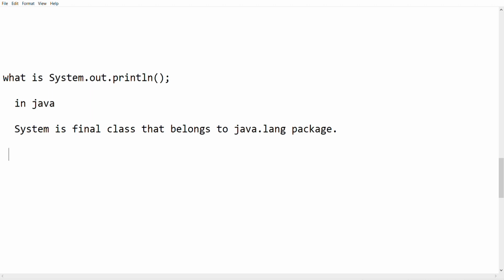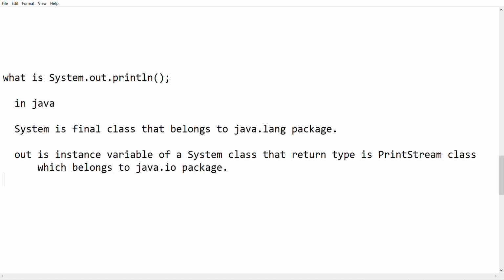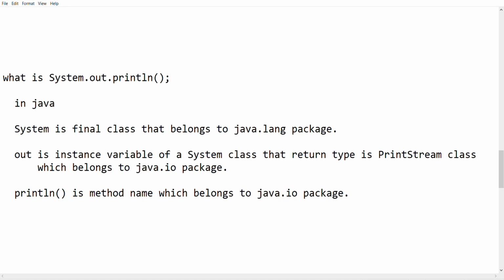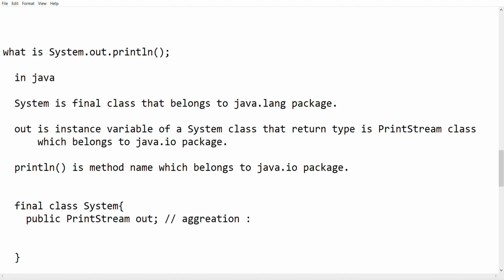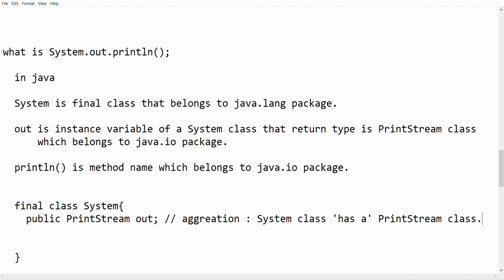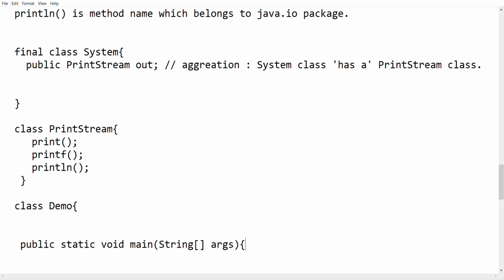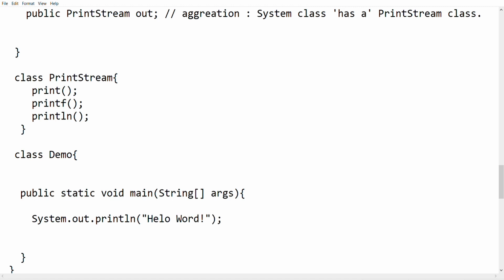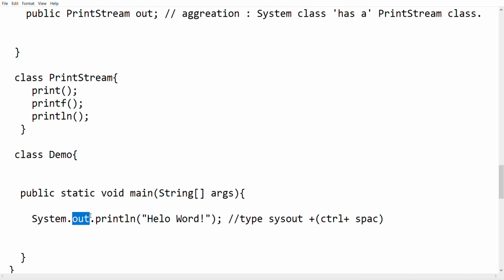system.out.println in java explain | core java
system.out.println in java explanation | explain about system.out.println();